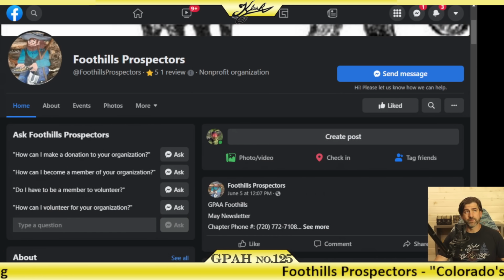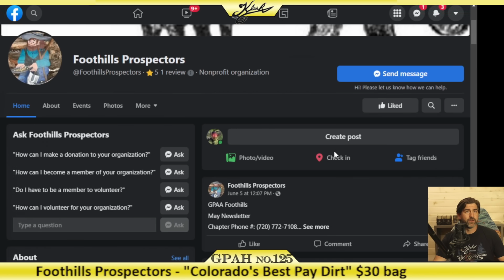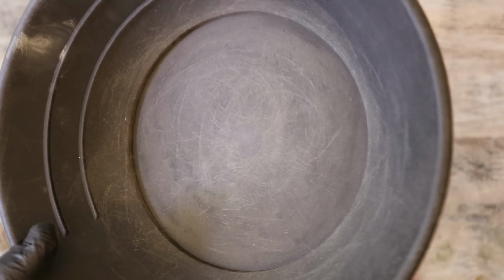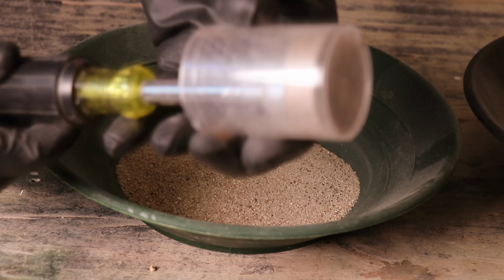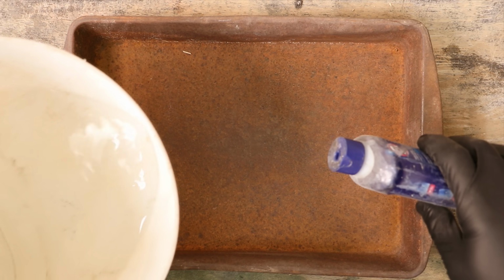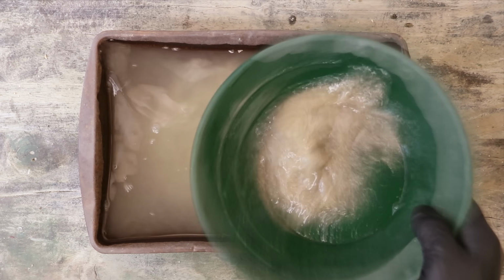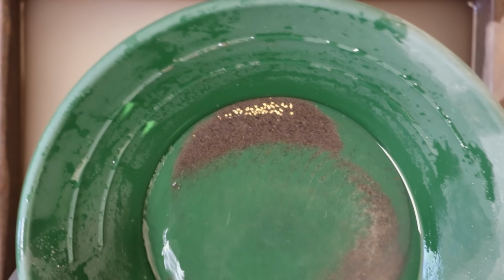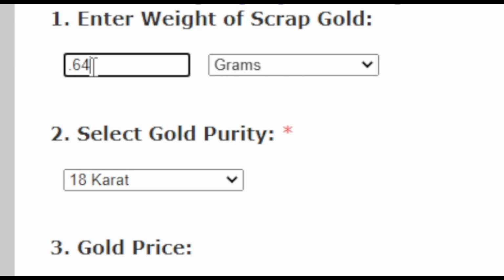I MADE MONEY on The BEST Gold Paydirt?? - Colorado Foothills Prospectors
and visit the "Social" tab.

Today I go through a bag of possibly The BEST gold paydirt!

Pay Dirt Vendor:                  Foothills Prospectors
Product:                               $30 Bag
Date of purchase:               March 2022
Cost:                                     $30 USD
Weight:                                 About 5 ounces
Gold recovered:                   Revealed in Video
24k Value:                            Revealed in Video
24k Return:                          Revealed in Video